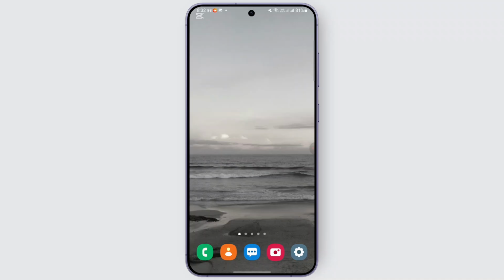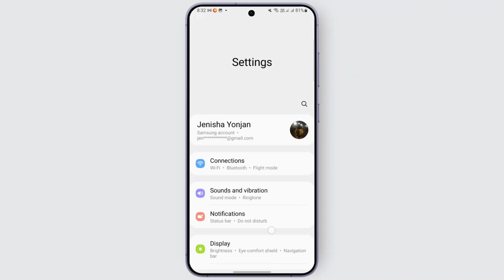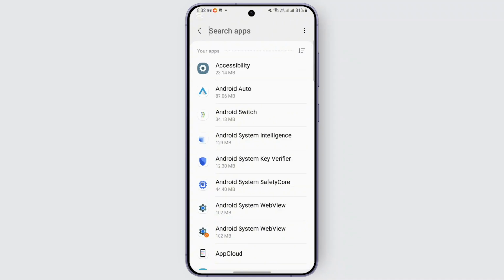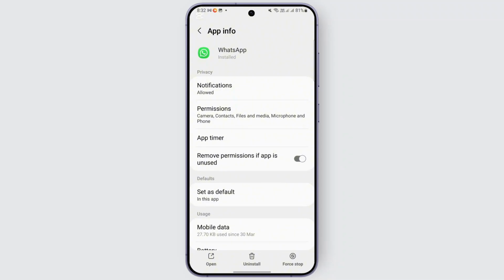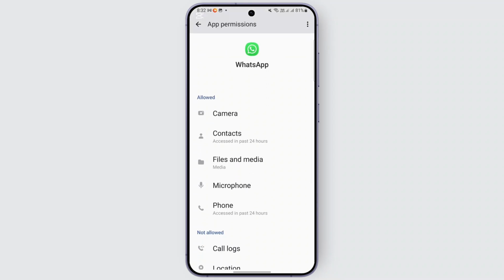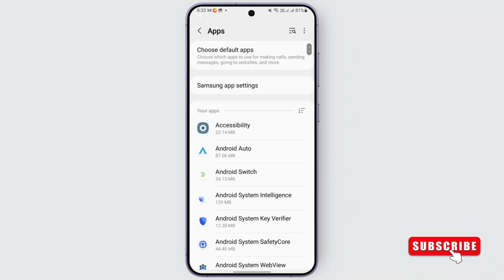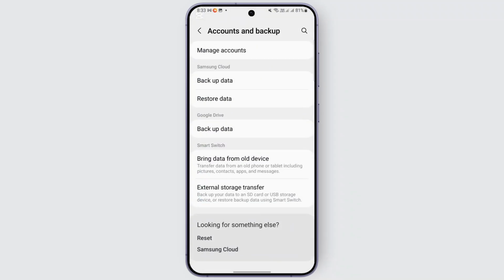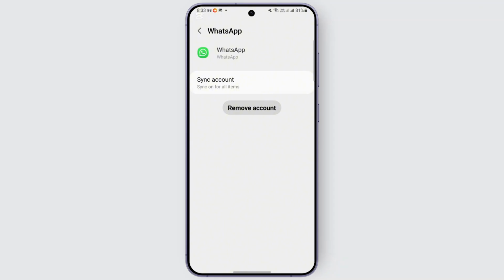How to Sync Contacts on WhatsApp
Want to sync your contacts on WhatsApp so you can easily connect with your friends and family? This video will show you how to sync contacts on WhatsApp step by step. Whether you’re asking, "Why are my WhatsApp contacts not showing?" or just want to make sure everything is synced correctly, this guide has you covered. Learn how to enable contact sync settings and refresh your WhatsApp contact list in just a few taps. Watch now to sync your WhatsApp contacts effortlessly!

Timestamps:
00:00 How to Sync Contacts on WhatsApp
00:10 WhatsApp Contacts Not Showing – How to Fix It